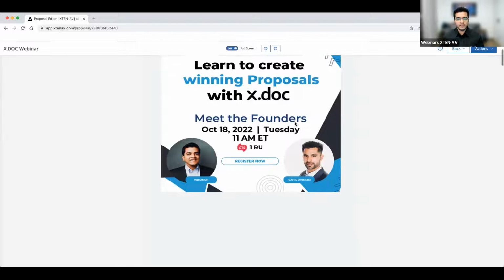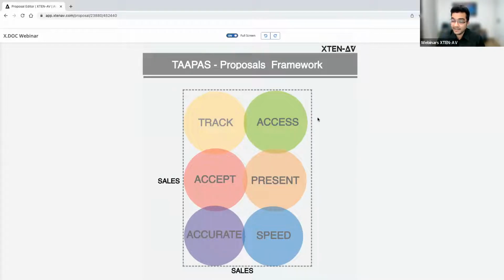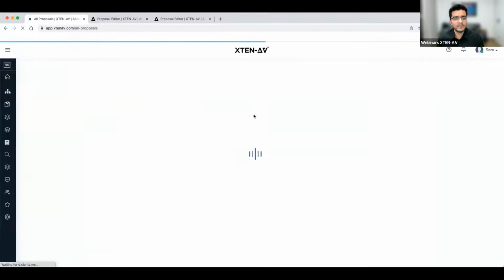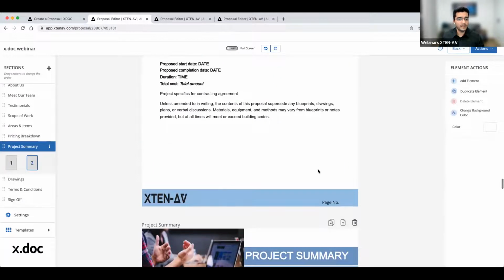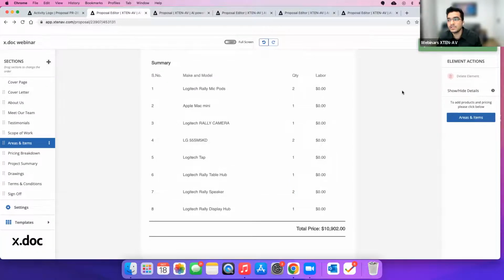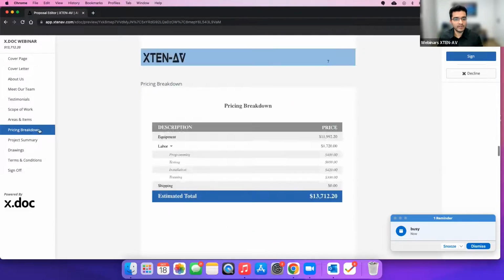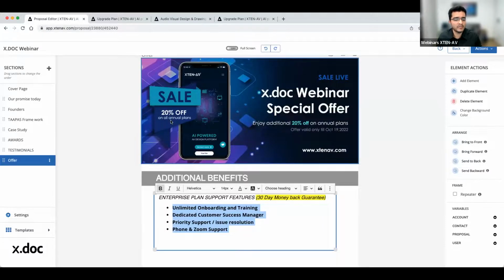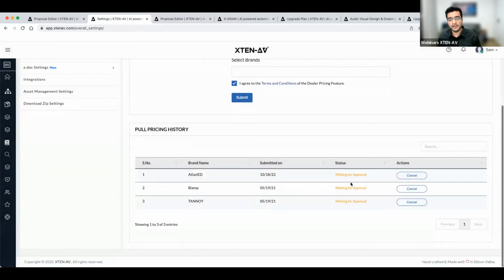Live Webinar: Create winning Proposals with x.doc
x.doc, the most advanced and award-winning proposal tool for the AV industry, is now LIVE for everyone!

Watch founders Vib Singh and Sahil Dhingra to learn how to create winning Proposals with x.doc.

This session promises to show you how to:
- Increase sales using x.doc
- Reduce inaccuracies in your proposals
- Increase the efficiency of your sales process by 10x